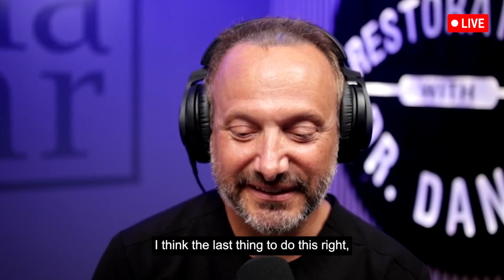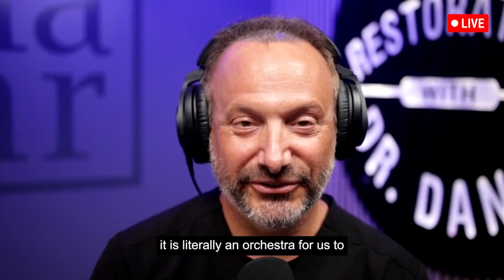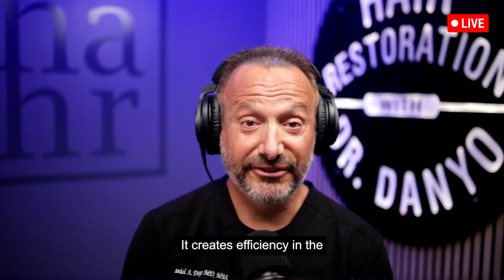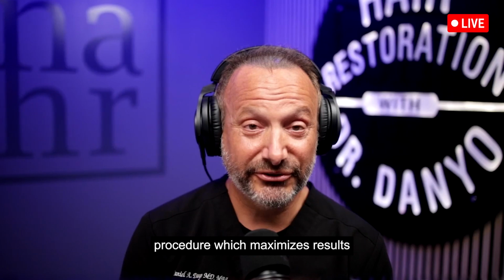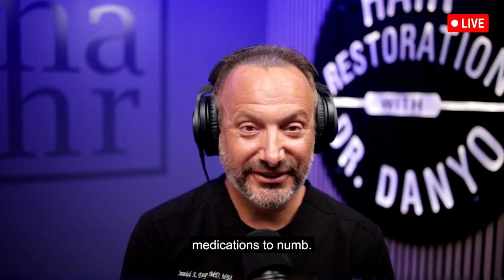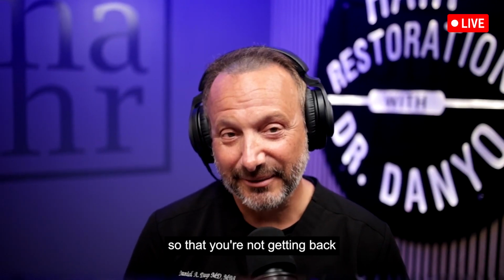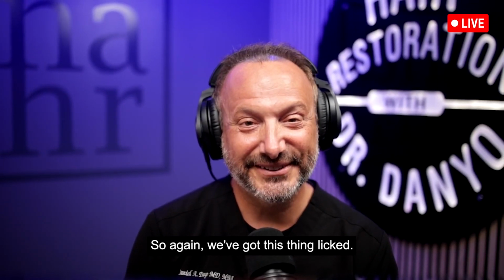Hair Restoration MYTHS or FACTS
In this episode of Hair Restoration with Dr. Daniel A. Danyo, Dr. Danyo shares the three biggest misconceptions about hair restoration procedures. He explores common myths and sets the record straight on what patients can truly expect from their hair restoration procedure.

You’ll also learn:

* Why modern hair transplants look natural—unlike outdated "plug" procedures.
* How innovative techniques, like Shave-Less FUE, allow for minimal disruption to your daily life.
* That the procedure can be surprisingly pain-free with the right team and approach.

If you’ve been curious about hair restoration but have concerns about the results, downtime, or discomfort, Dr. Danyo addresses all of your concerns in this episode.

👨🏼 See before and after photos